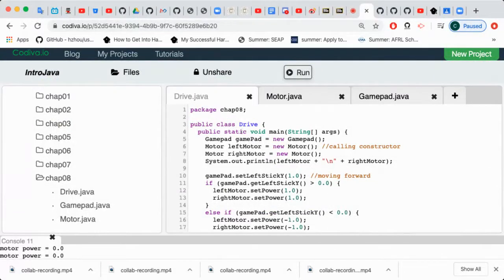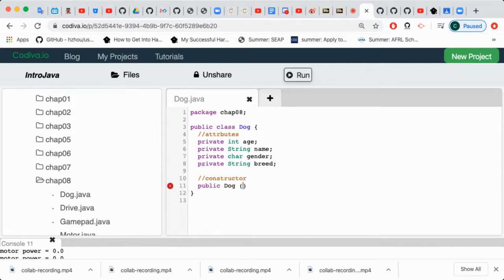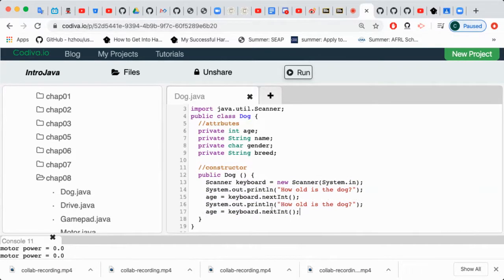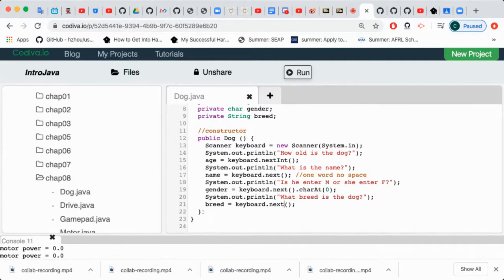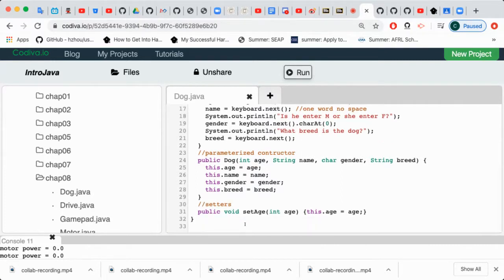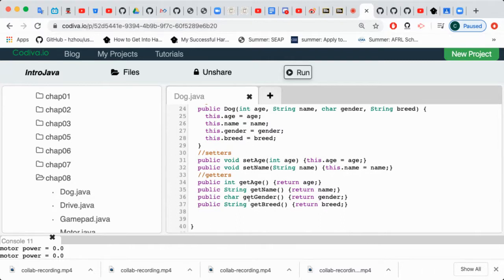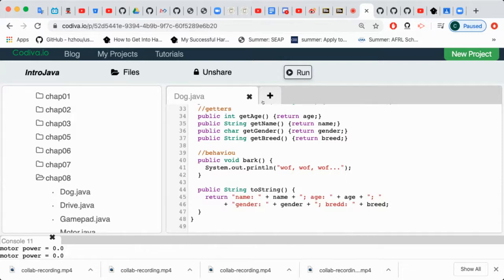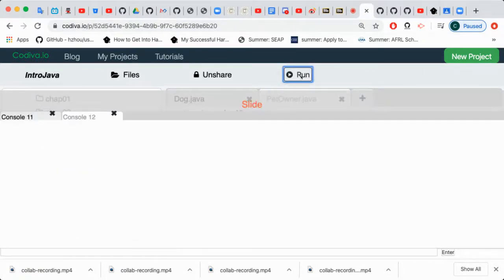chap8 3 Dog PetOwner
Has_a relationship among classes